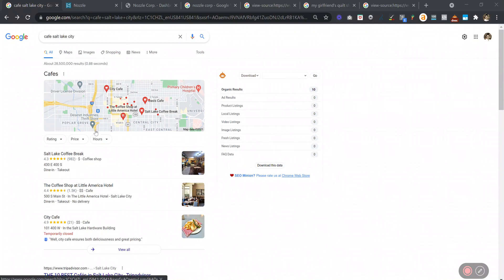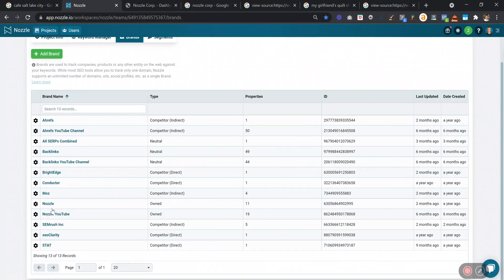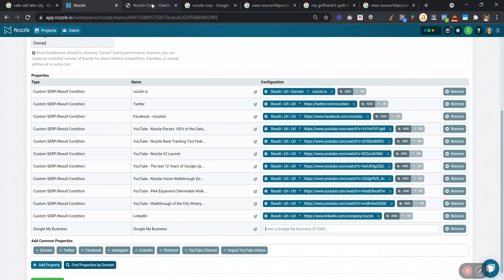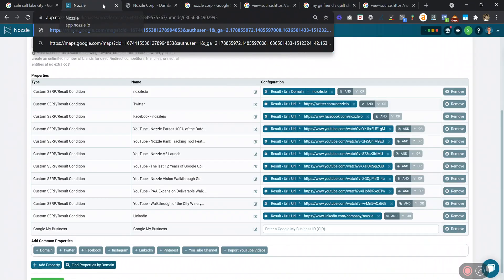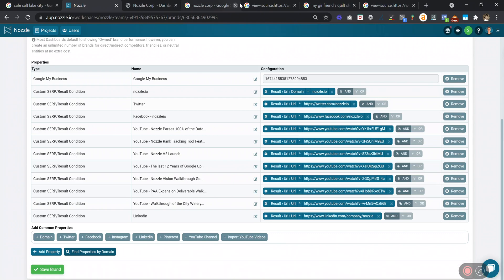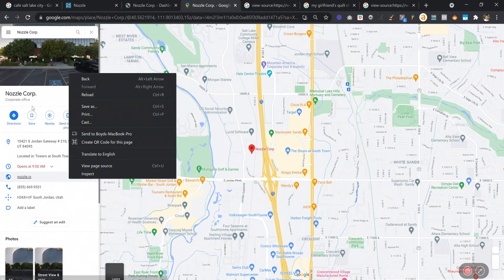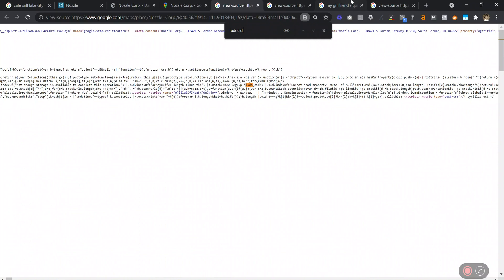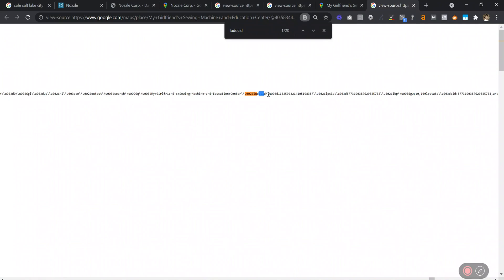How to Find Your Google My Business CID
In this video we show you how to find your GMB CID